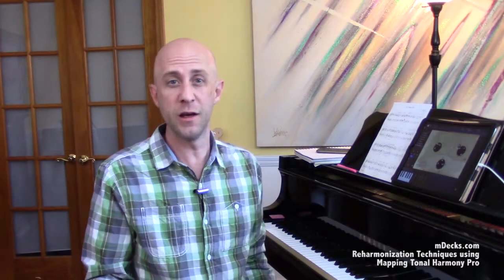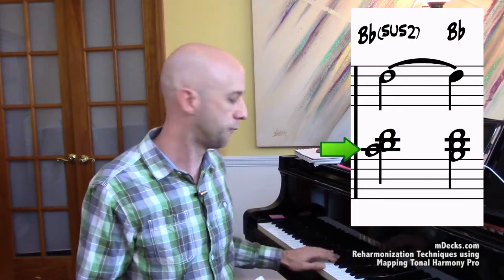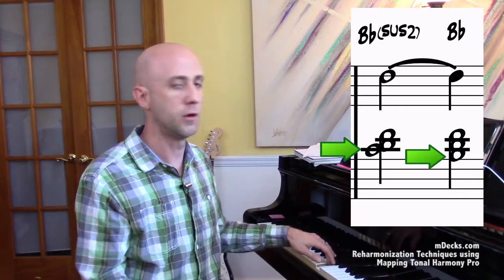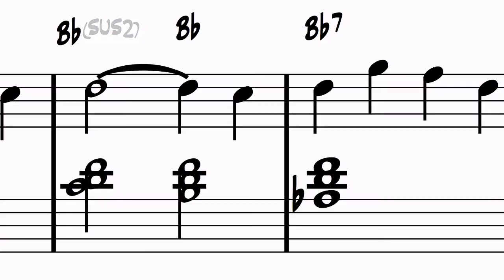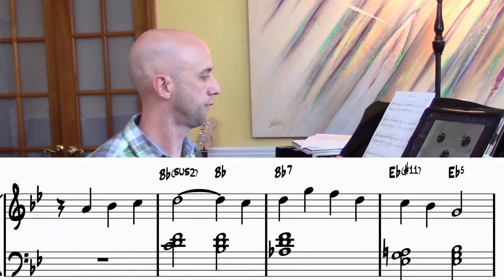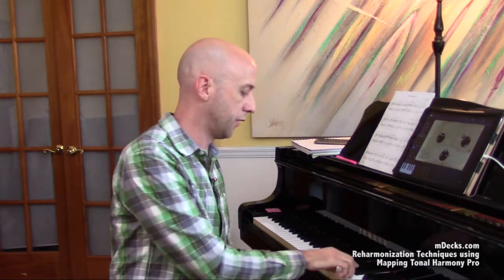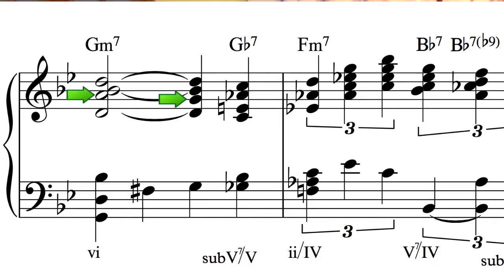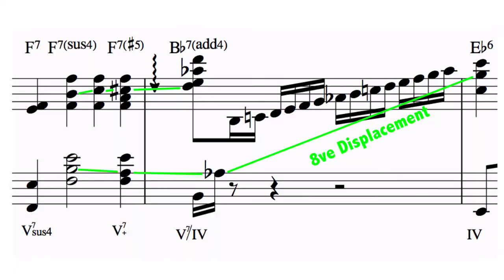Reharmonization Techniques: Oh Danny Boy Reharmonization (18/23) using Mapping Tonal Harmony Pro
At the end of this series you will have a complete reharmonized version of "Oh, Danny Boy" applying effective reharmonization techniques and using  Mapping Tonal Harmony Pro. In this series we explained basic harmonic principles and reharmonization techniques you can apply to any song using Mapping Tonal Harmony Pro app. Learn how to harmonize and reharmonize melodies like the pros.

The final arrangement of "Oh, Danny Boy" reharmonized is for piano solo in a jazz style a la Bill Evans. In fact all these reharmonization techniques have been used by masters such as Bill Evans, Oscar Peterson, Wynton Kelly, Erroll Garner and many others to create beautiful harmonies and reharmonizations.

And download the complete sheet music of this piano arrangement of "Oh, Danny Boy" in PDF format